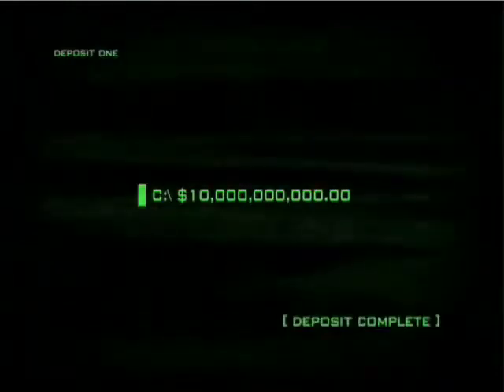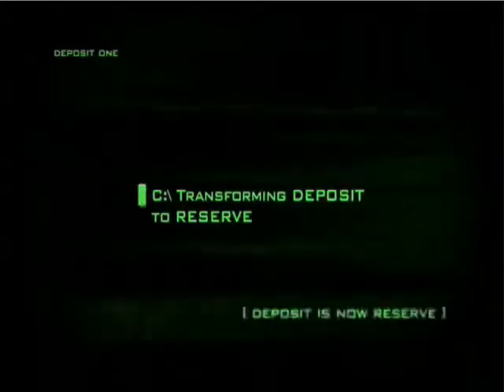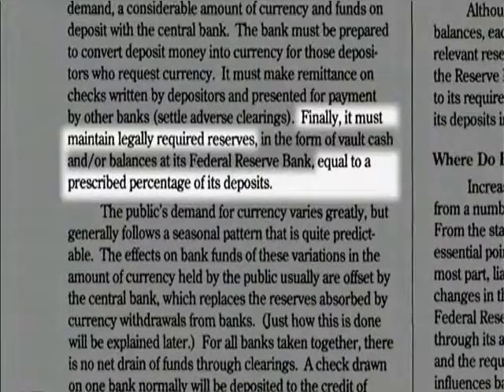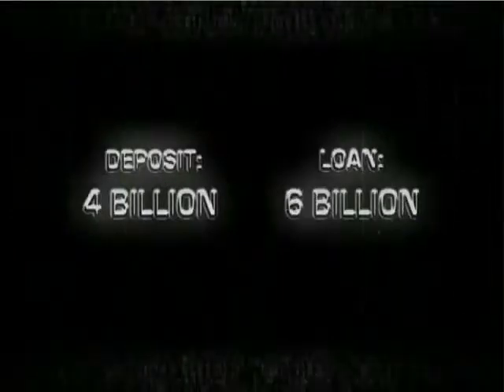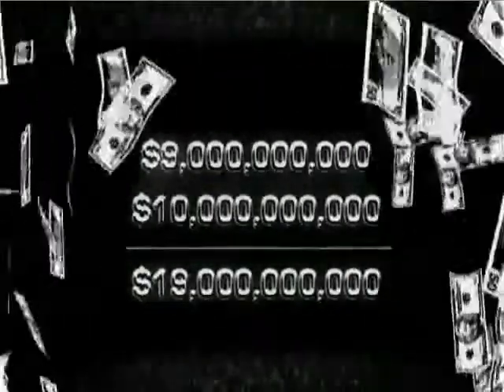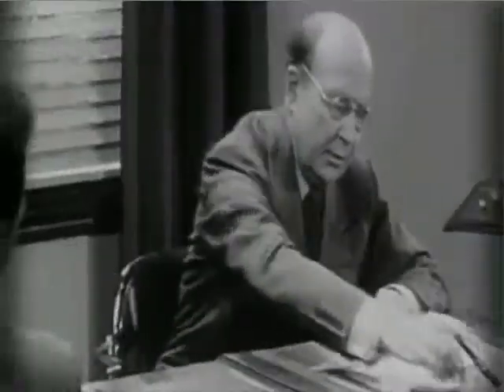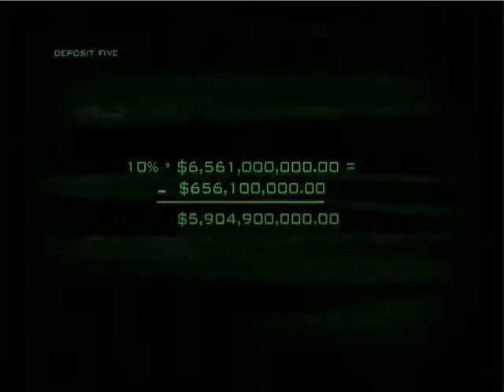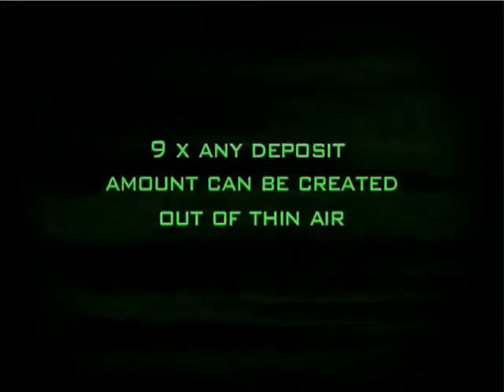How is money crated